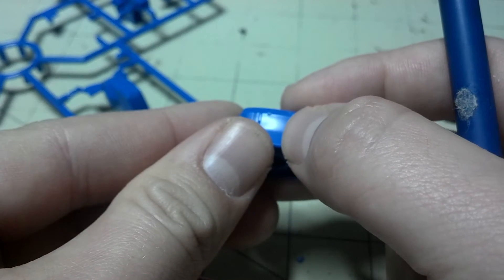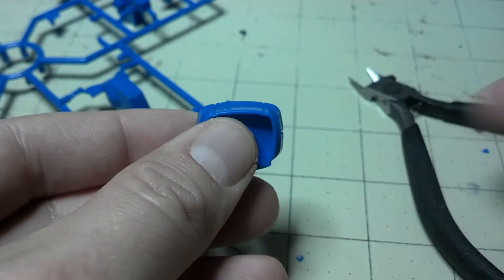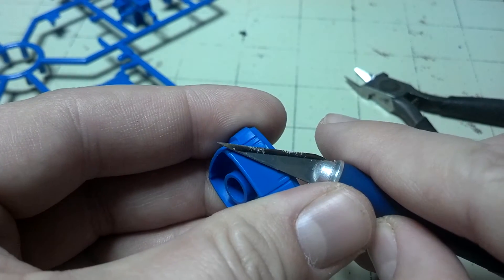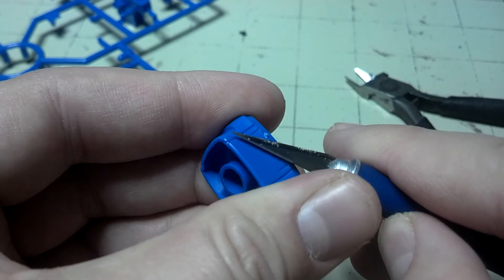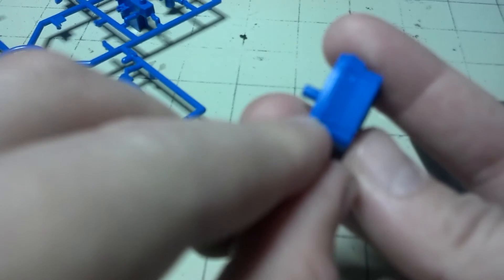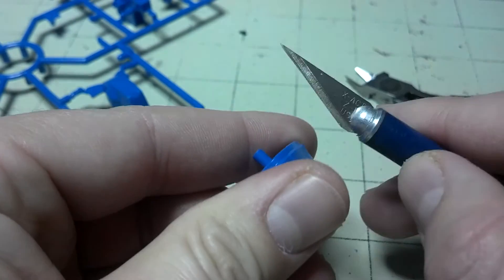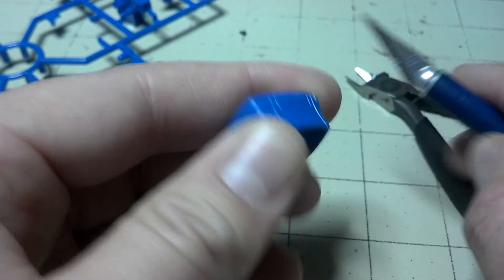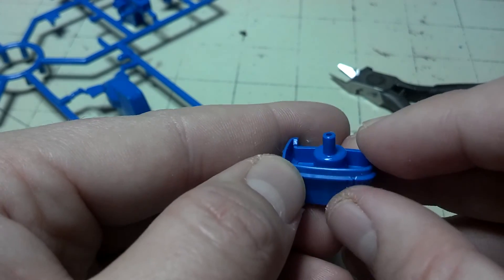Gunpla Building with Rob "Sprues and Knives"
This is a short video to help a friend of mine, showing him a two tool method for removing sprue nubs with only fine tipped cutters and an x-acto knife.

"Happy Building!"